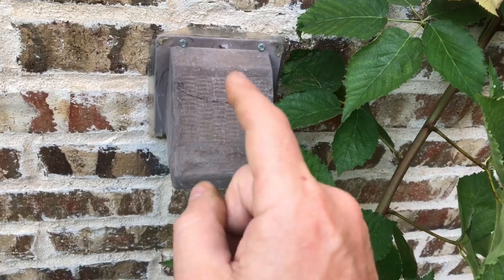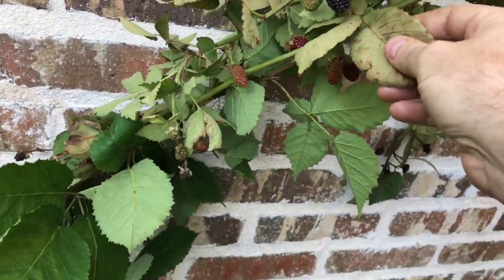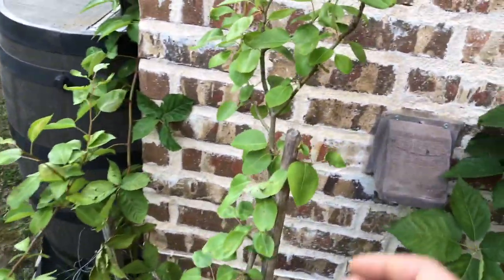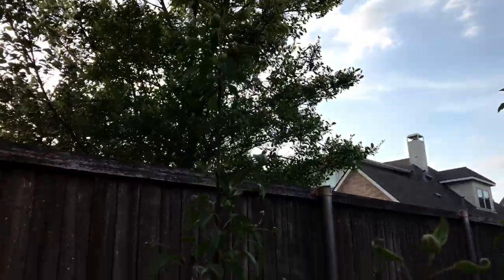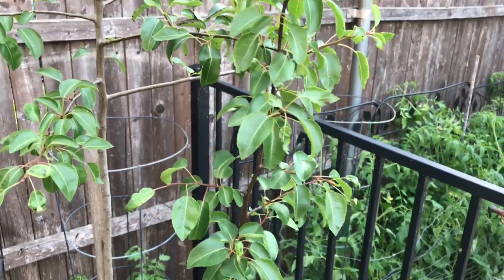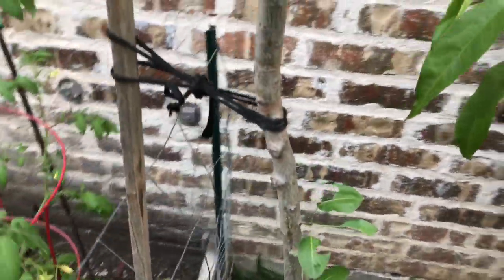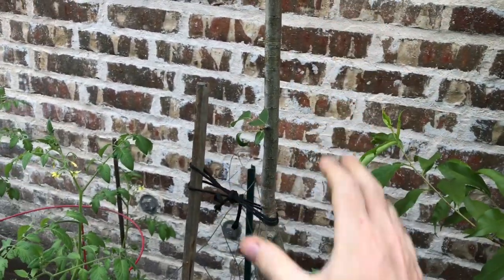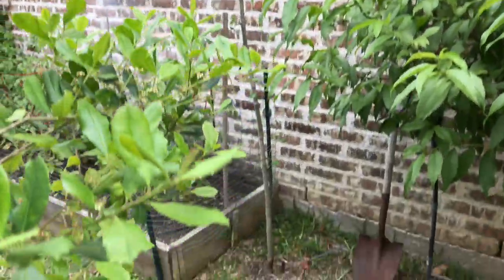How To Grow Pear Trees From Seed - 46 Months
How to grow a pear tree from seed - month 46.
I started these pear trees from store bought seed (D'Anjou Pears) on 7/10/16.  They are now 46 months old.
In this video, I'll catch you up on the 3 young pear trees and also show you my other pear varieties, Bartlett and Orient - which are now 5 and 6 year old trees, respectively.

I'm hoping these three D 'Anjou pear trees can really put on some explosive growth this year NOW that they have finally grown enough to hopefully handle the Texas Summers and weathering their second "winter," fighting fire blight, and acclimating to the Texas Clay.
I'm optimistic that they'll really take off now that they will get the nutrients from the soil and the sun since they seem to finally set down healthy roots!

It's been a fight getting them acclimated after spending almost 8 months indoors.  I am currently giving them a half dose of tree and shrub fertilizer (14-14-14) and doing my best to keep them well watered and free of pests, like aphids and white flies, as well as keeping my eyes on their leaves for any more sight of the dreaded fire blight!
I plan on being more diligent in keeping this series updates throughout the year, so stay tuned and join me as we see them go from seed to fruit bearing trees - I hope!

I hope you are enjoying the journey along with me!

PLEASE SUPPORT MY CHANNEL (if you wish) - when you shop through the following links, it helps me continue to put out more gardening content and allows me to pursue my passion!

Heirloom Tomato Seeds:

Jiffy Professional Seed Starter Mini Greenhouse:

Organic All Purpose Fertilizer:

Grow Room Rack:

Grow Room Lights:

Sensei Pruners/Shears:

Gardening Gloves: